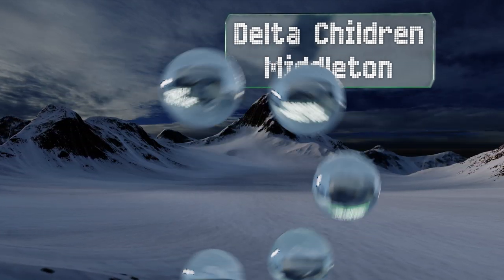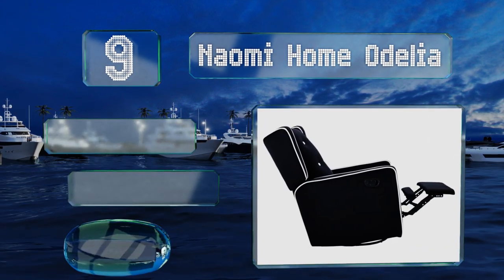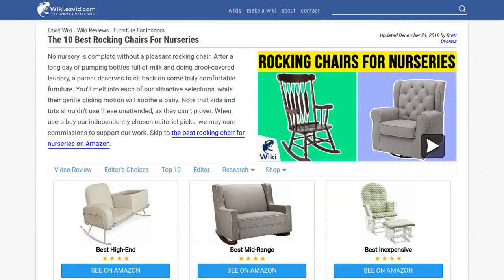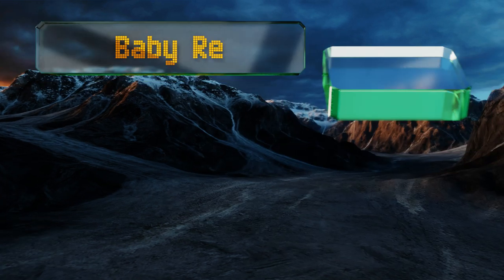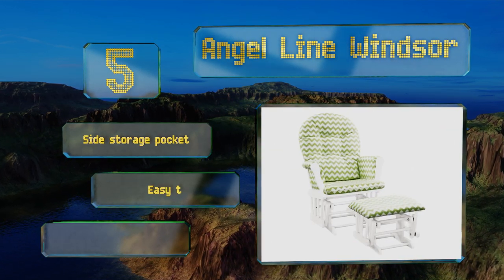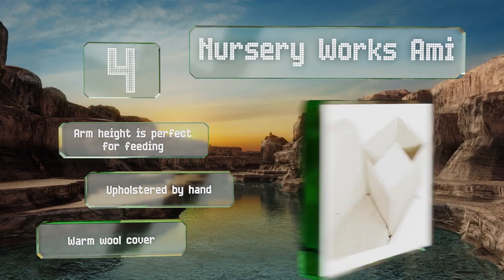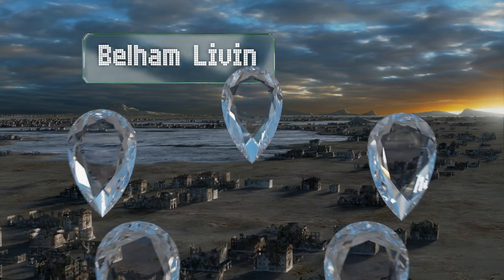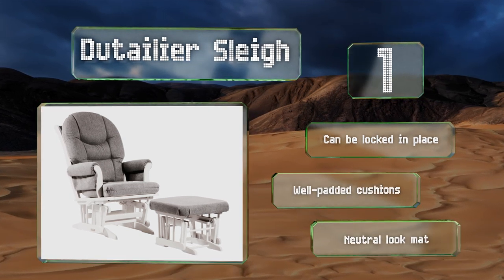10 Best Rocking Chairs For Nurseries 2019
Our complete review, including our selection for the year's best rocking chair for nurseries, is exclusively available on Ezvid Wiki.

Rocking chairs for nurseries included in this wiki include the nursery works sleepytime, belham living, dutailier sleigh, delta children middleton, angel line windsor, nursery works ami, baby relax double, delta children lancaster, delta children emerson, and naomi home odelia.